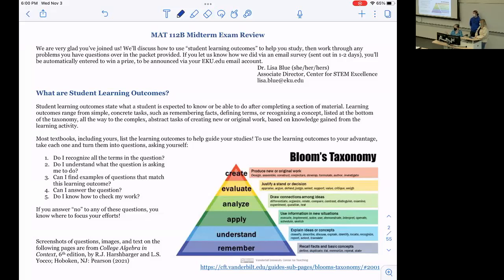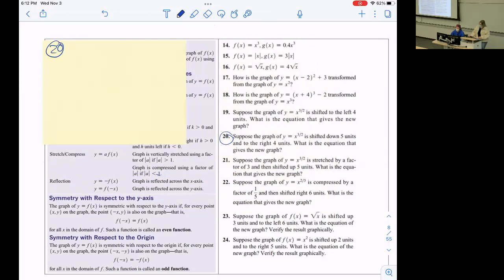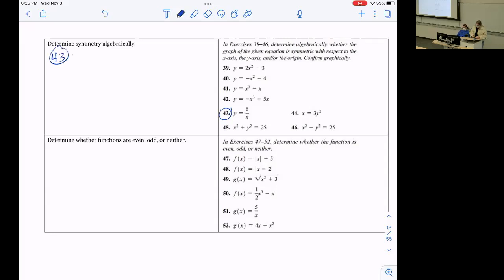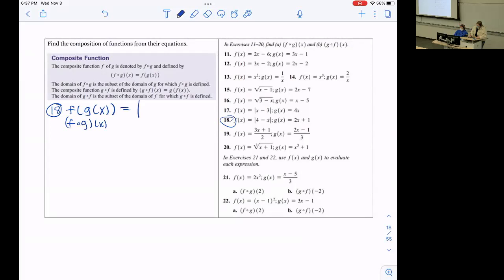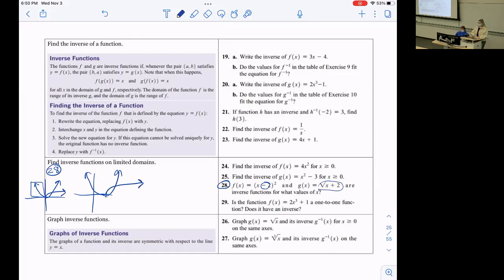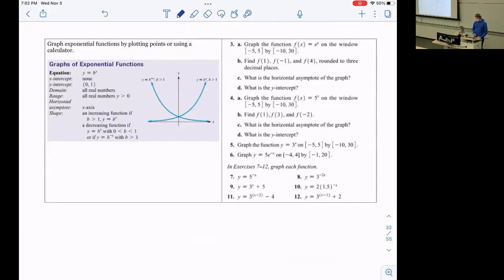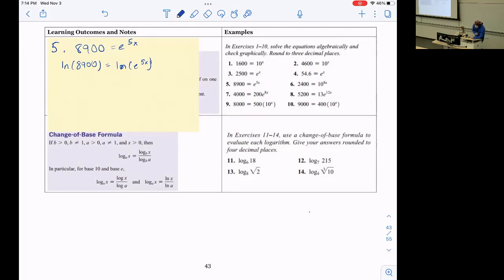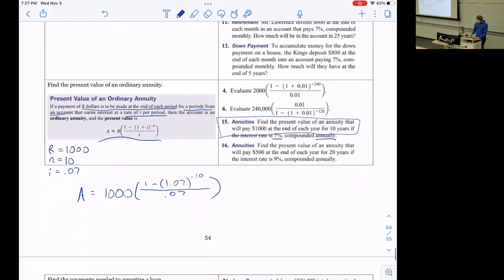2021-11-03 MAT 112B Midterm Review